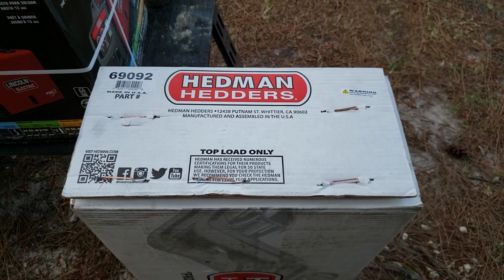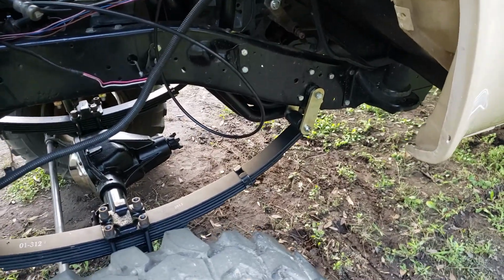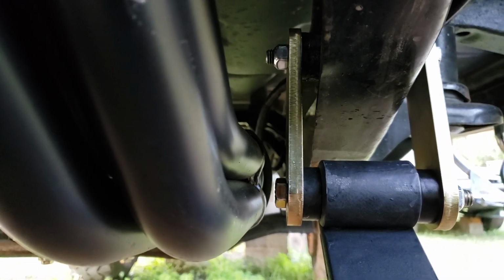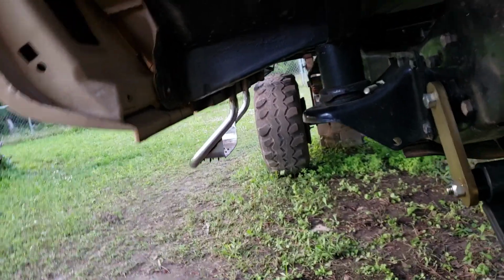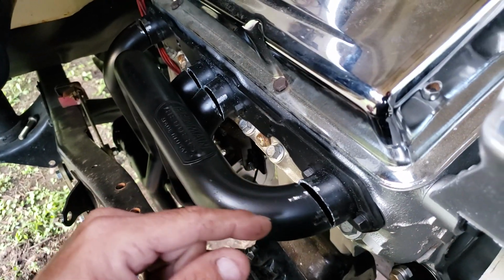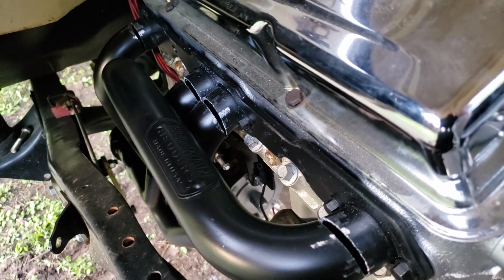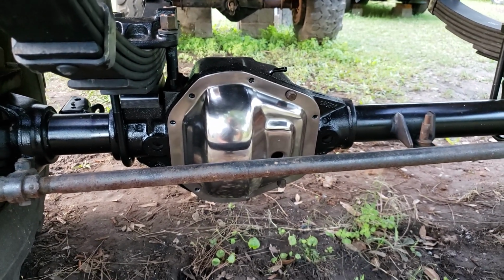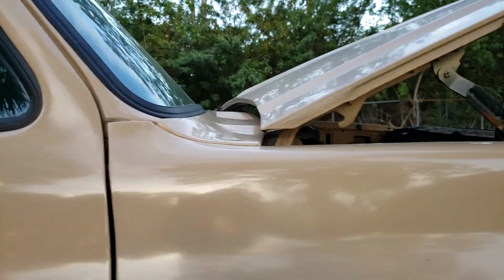1985 Chevy k10 4x4 (update 22 hedman headers 69092 test fit)